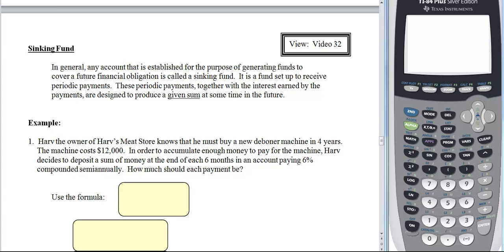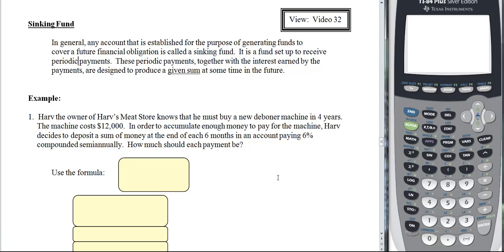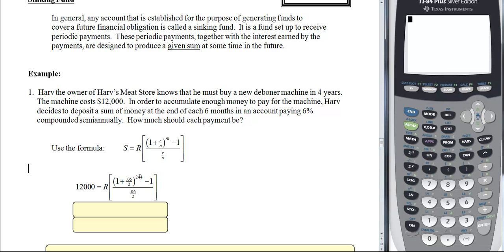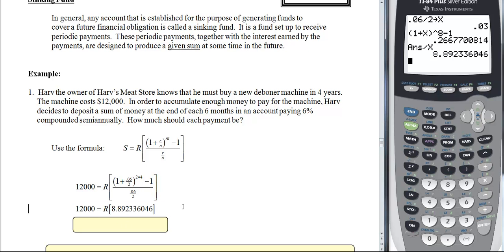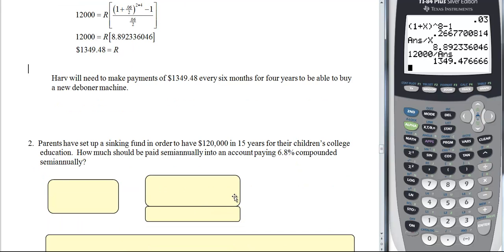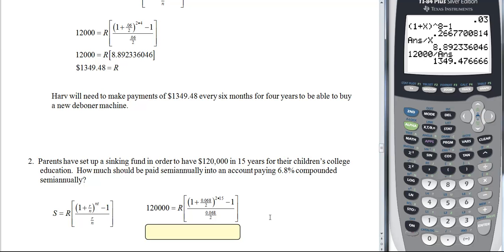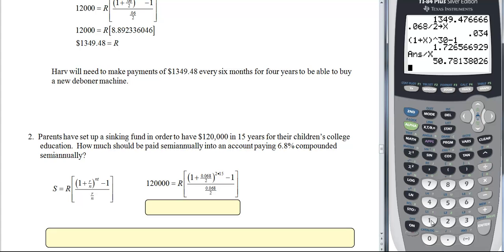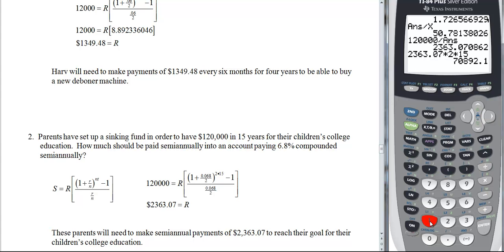1630 video 32 Sinking Fund